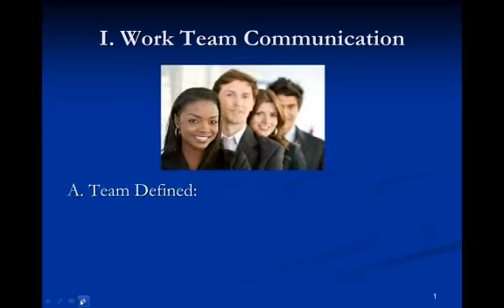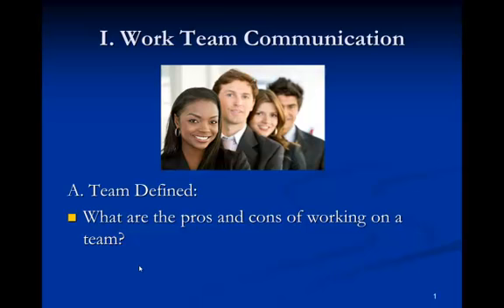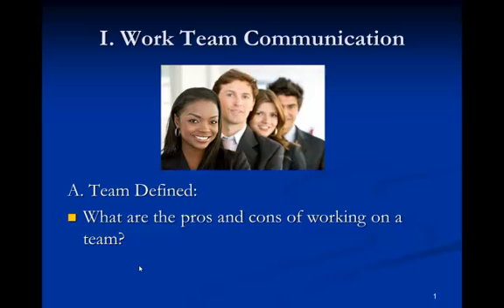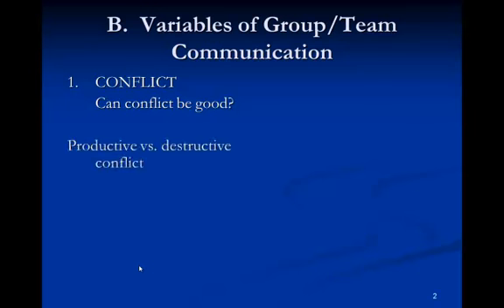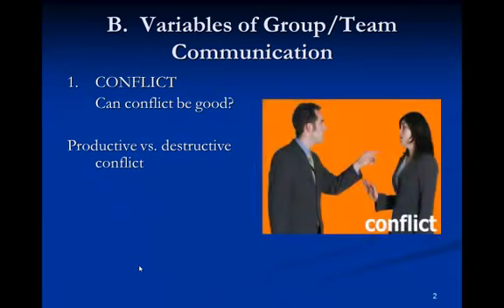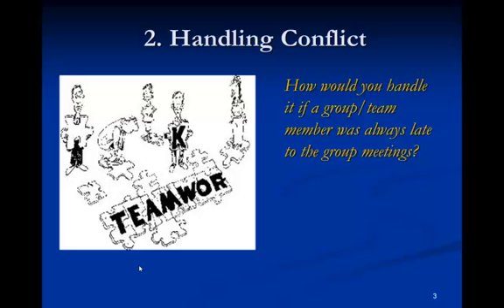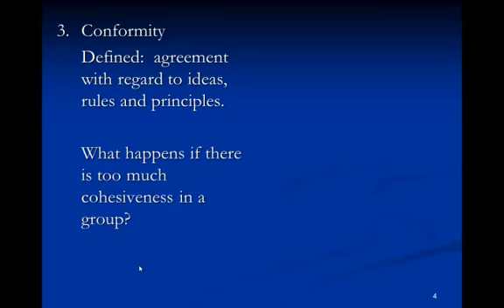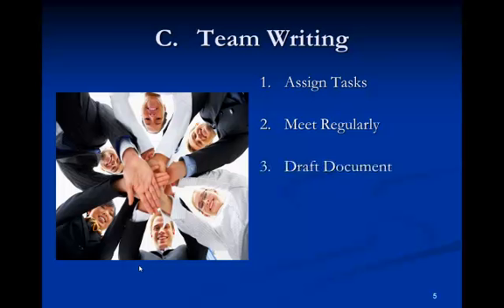Work Team Communication